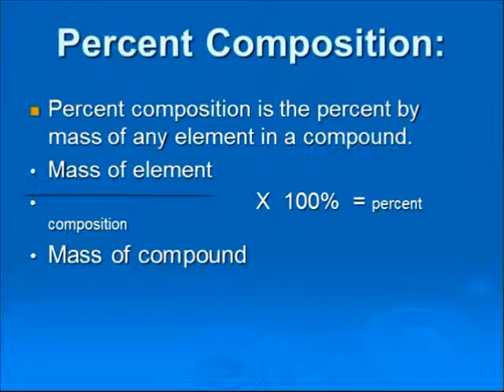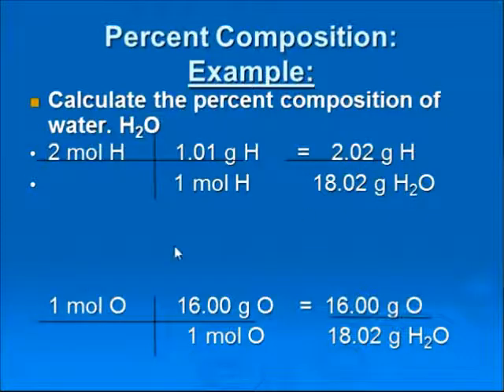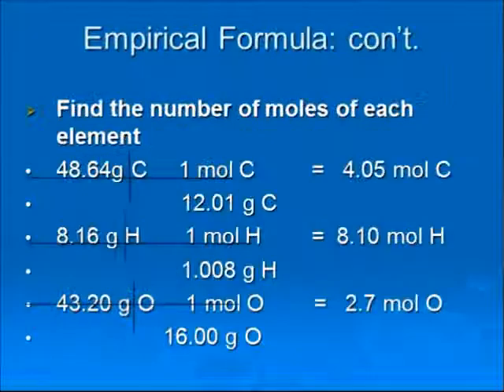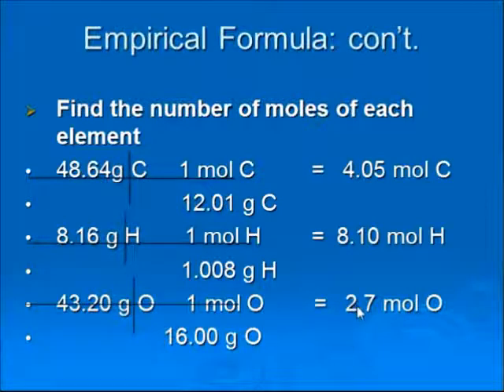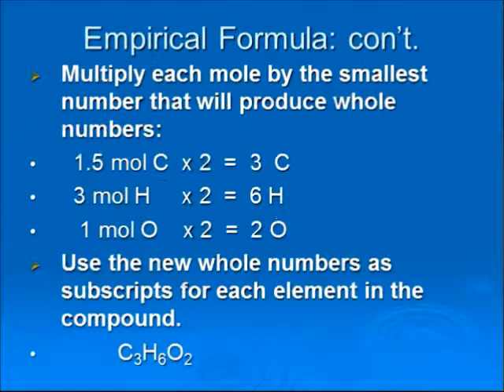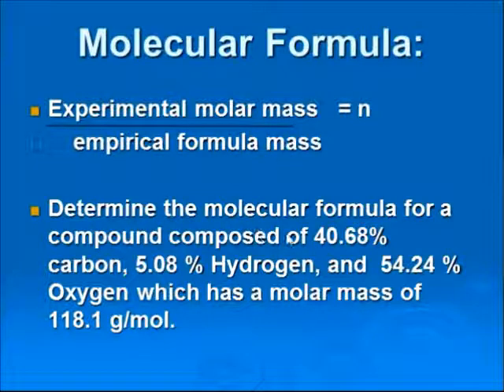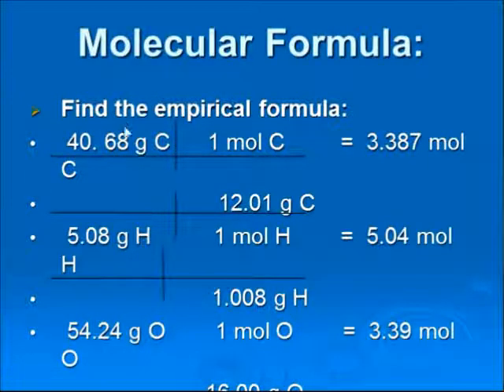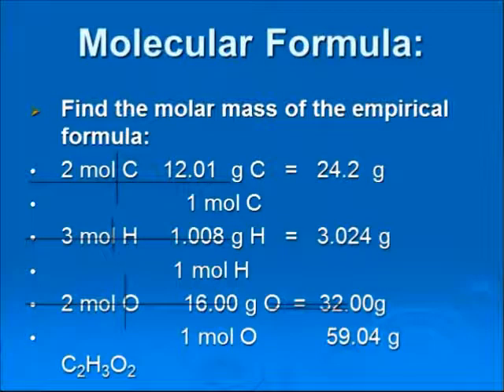Mole Notes Part 4